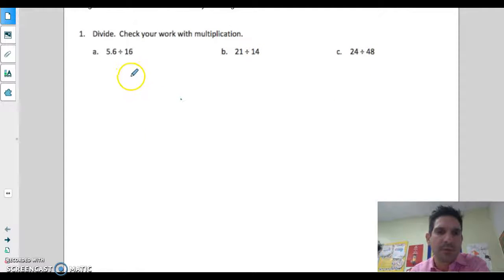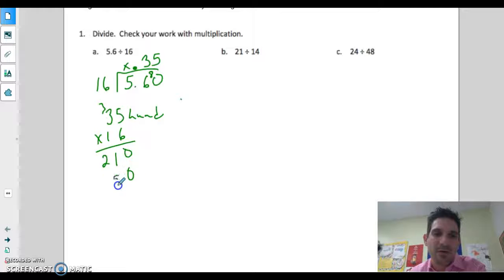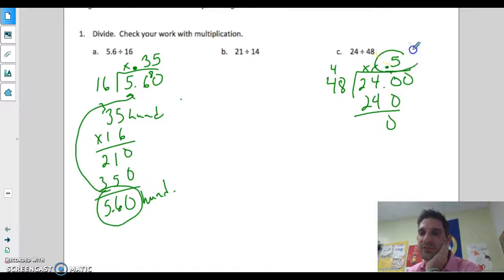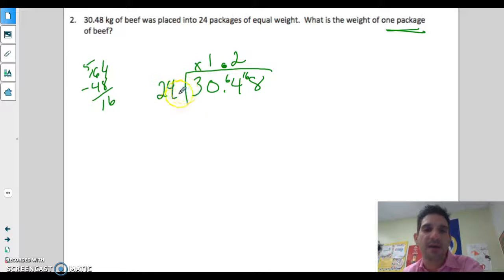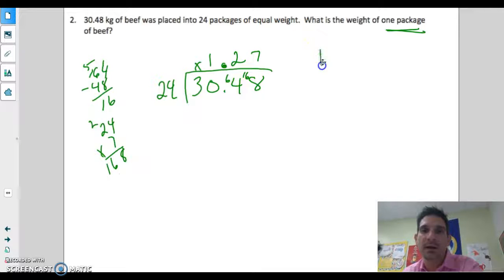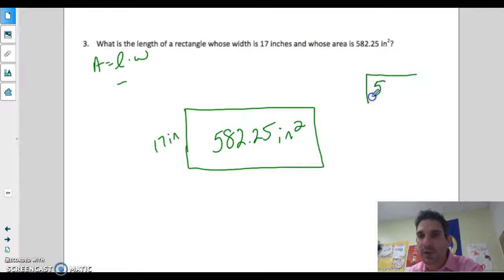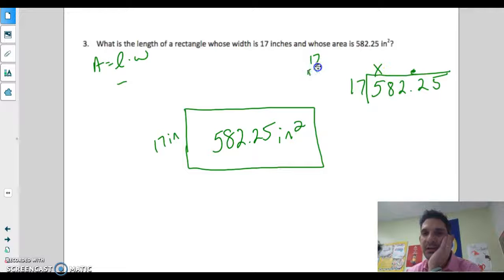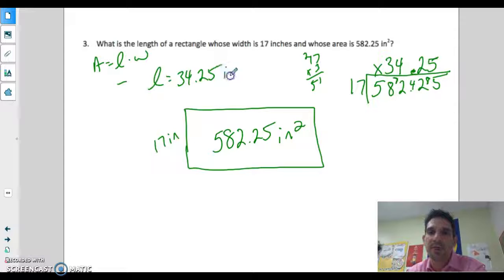Mod 2 Lesson 27